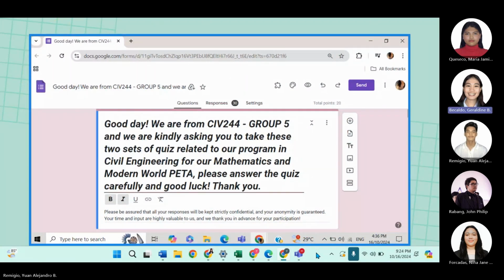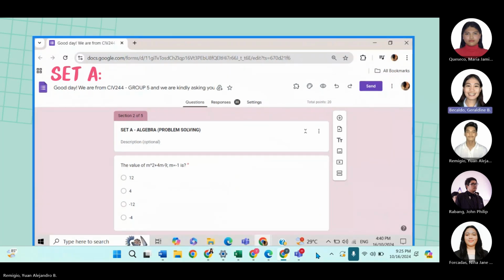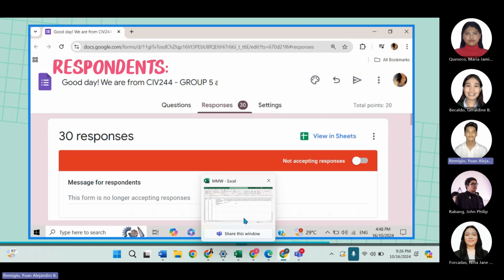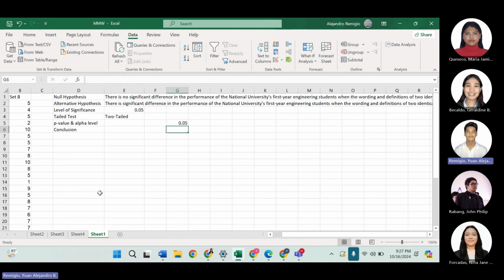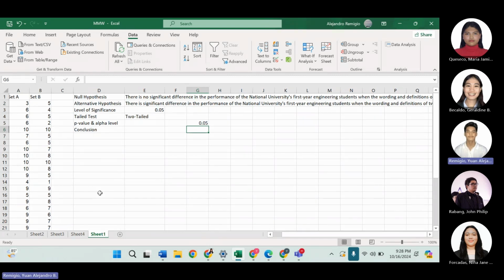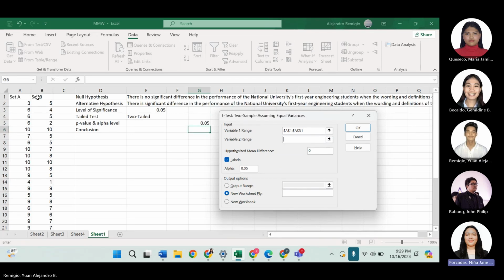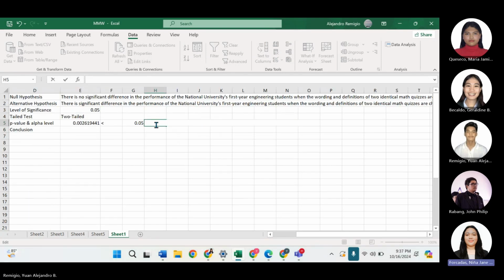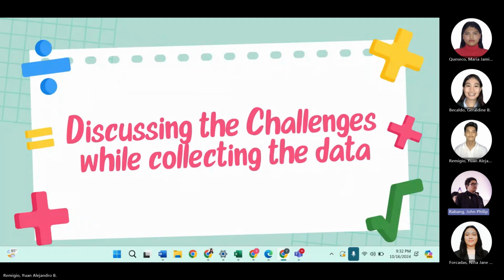PETA 3 - GROUP 5 (CIV244)